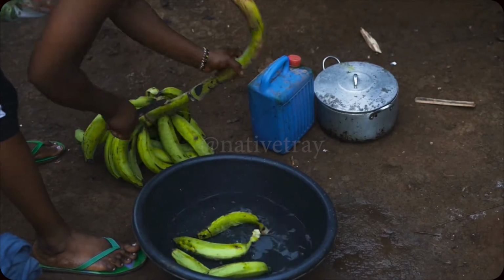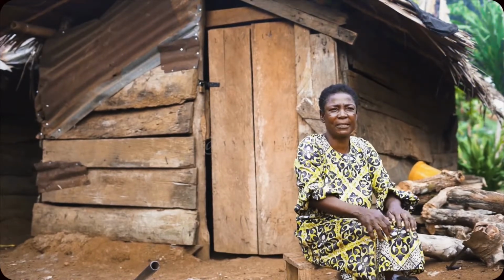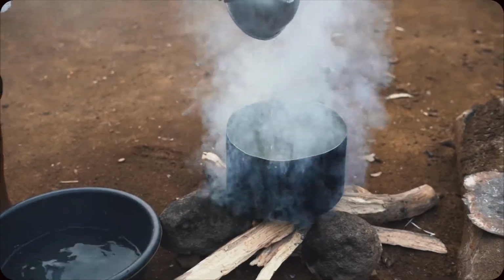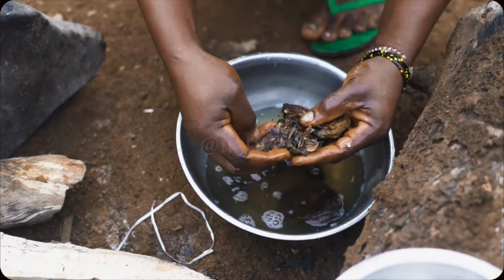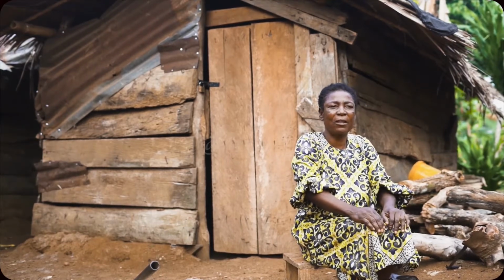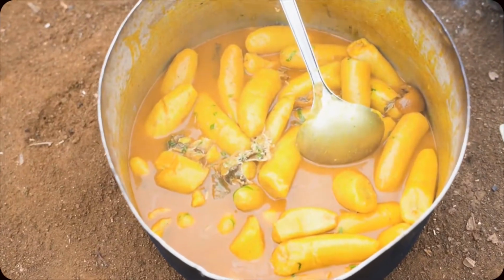How Plantain porridge is prepared in cross rivers state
Learn how to cook Plantain Porridge the local way from the Effraya people of Cross Rivers State.

EFFRAYA TOWN, ETUNG LOCAL GOVERNMENT (CROSS RIVERS STATE)
Join us as we show you the culture, food, sources of income, way of life and many more.
Voice over: @Dear_Itohan
Tour guide : @ntui434
Special thanks to the people of EFFRAYA for their hospitality and kindness throughout this project.